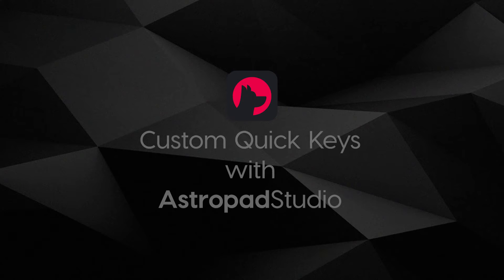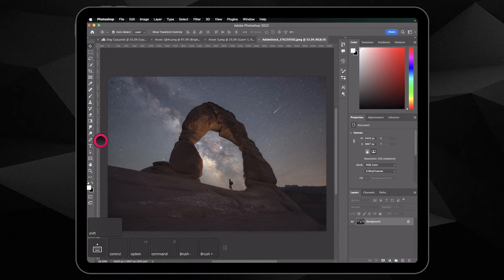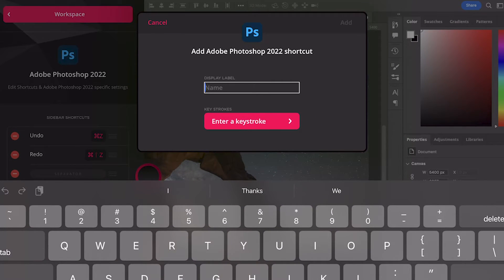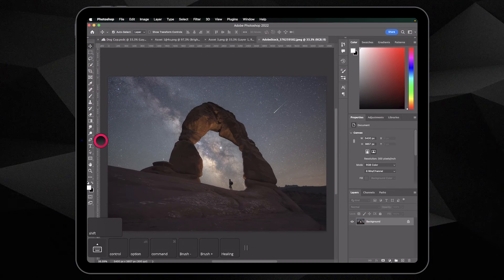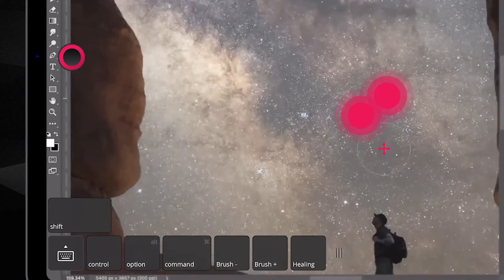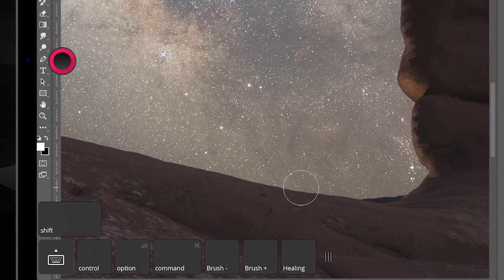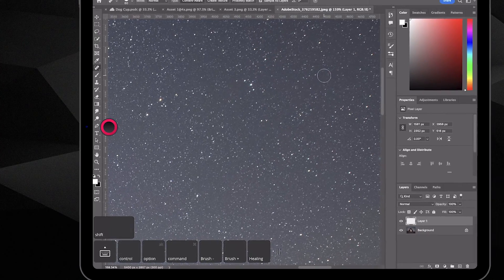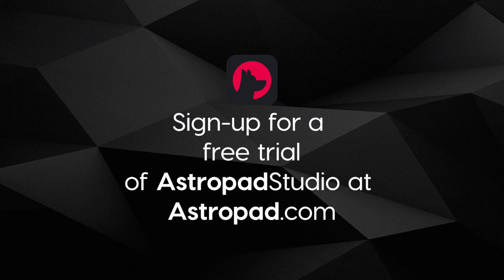Custom Quick Keys Overview for Astropad Studio 5.1 Release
Check out Astropad Studio's latest feature, Custom Quick Keys. Now you can even further customize your workflow! Add up to 7 Custom Quick Keys for any hotkey combination you need for your creative work.